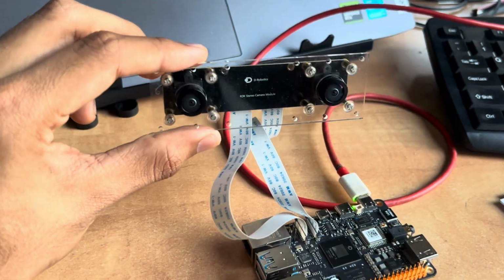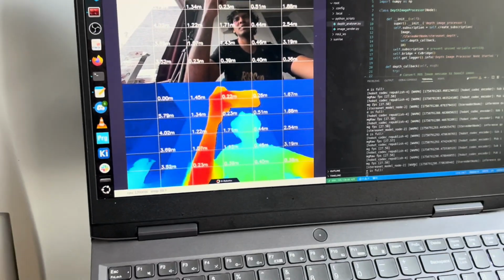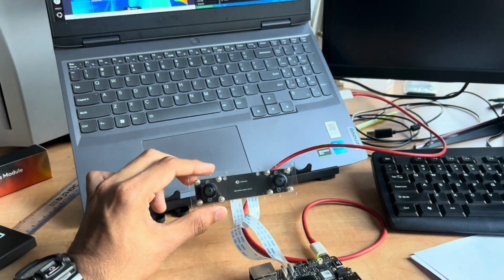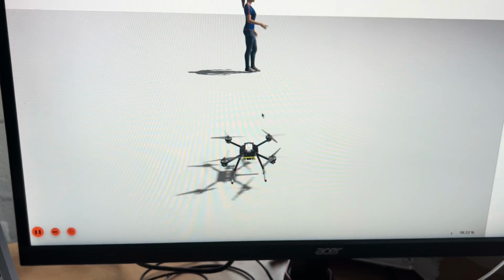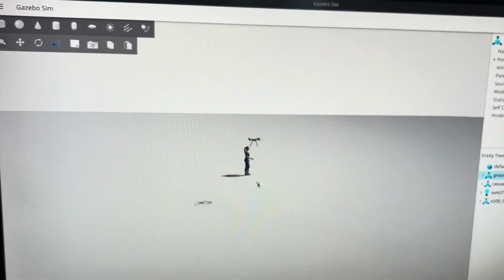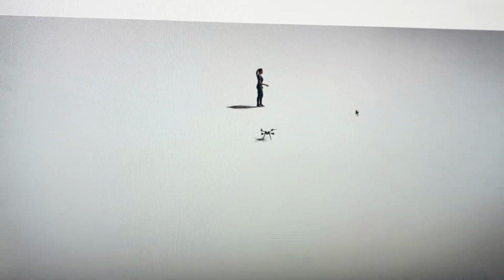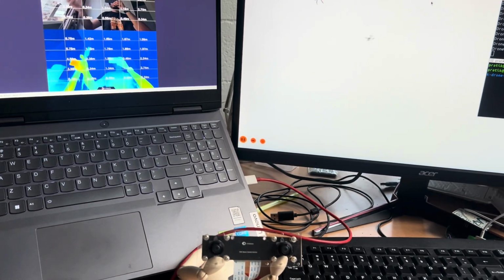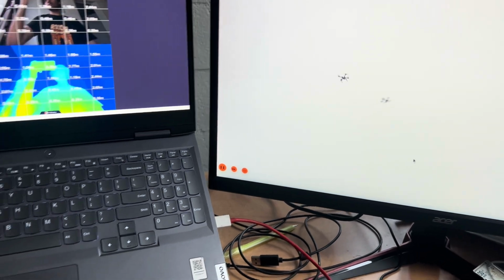Px4 Drone object avoidance | RDK-X5 brain processing unit | Stereo Vision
Get hands-on with the D-Robotics RDK X5! Discover how this budget-friendly development board unleashes high-performance YOLO model deployment using its powerful BPU acceleration. We'll unbox it, dive into performance benchmarks, and explore exciting AI and robotics use cases!

Pricing:

RDK X3: $45–$60 USD
RDK X5: $60–$85 USD (Actual prices may vary due to regional tax/import costs.)
Find RDK X5 & More:

RDK X5 Launch Event with Make: Magazine!

Prizes: Win a $1,000 robotic arm! (Check D-Robotics channels for event links!)